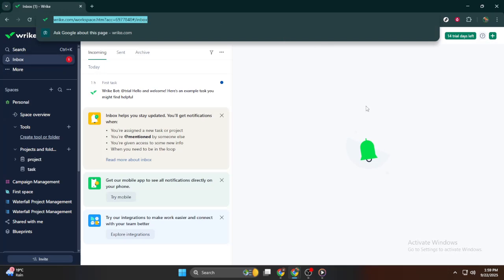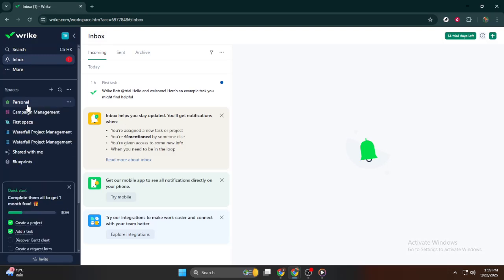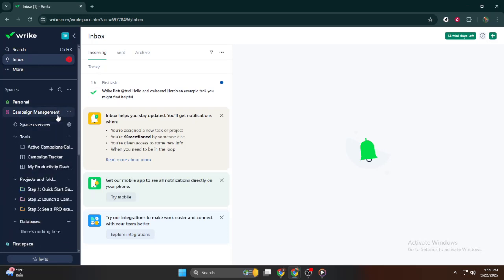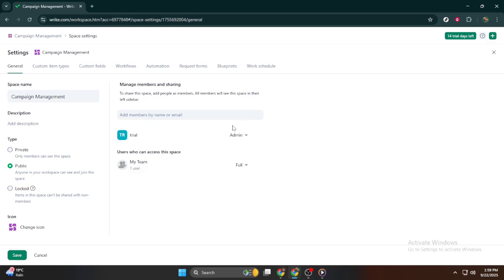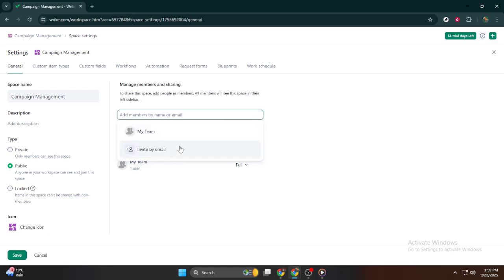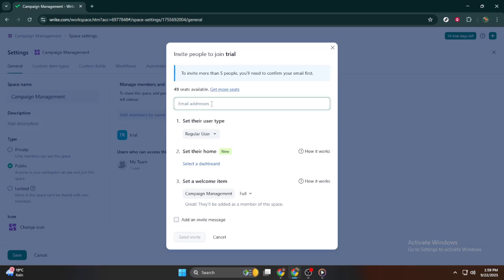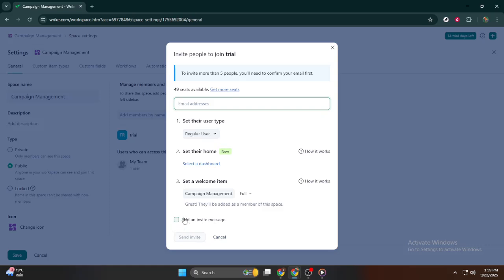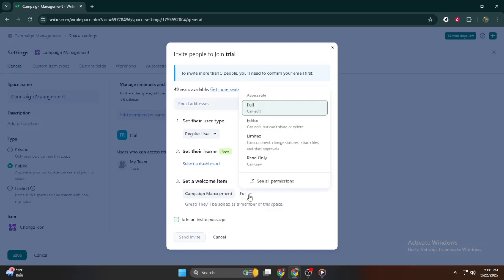How to Add a Team Member to a Wrike Project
Boost your team’s productivity by learning how to add a team member to a Wrike project with this clear 2025 step-by-step guide. Whether you’re managing a small team or a large organization, this tutorial walks you through inviting members, assigning roles, and setting permissions to ensure smooth collaboration and project success. Perfect for project managers, team leaders, and Wrike users looking to streamline teamwork and keep everyone aligned on tasks and deadlines.